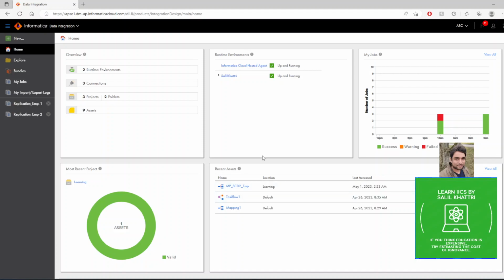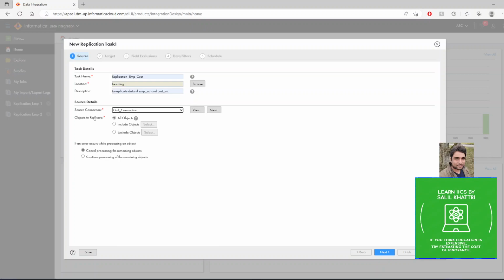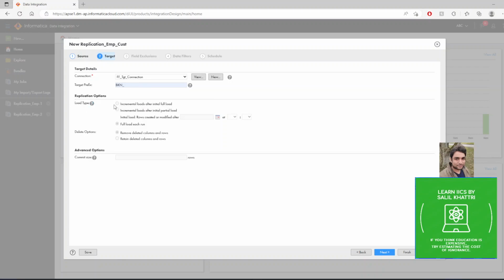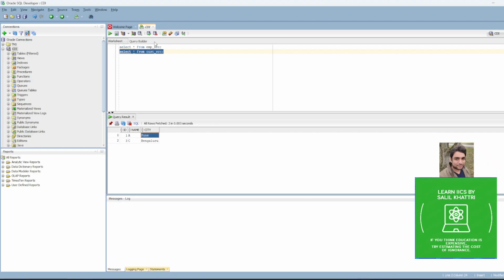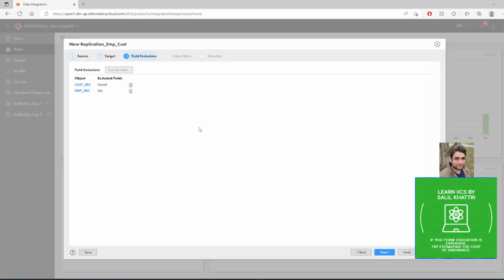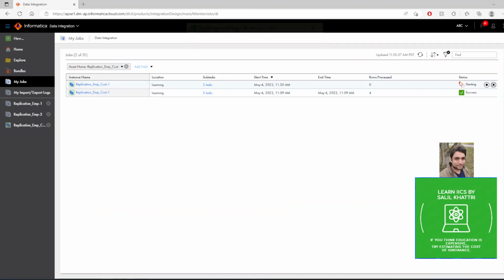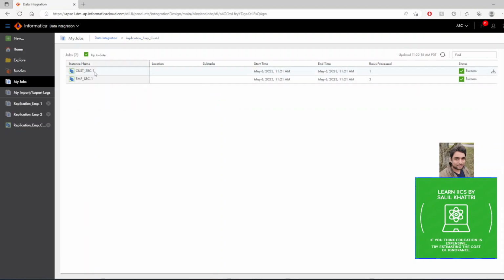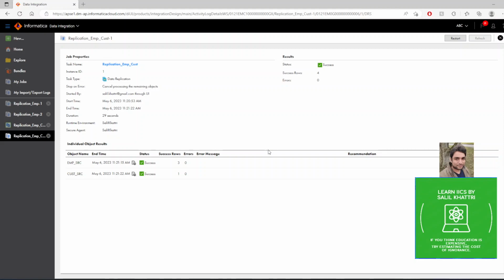IICS Replication Task